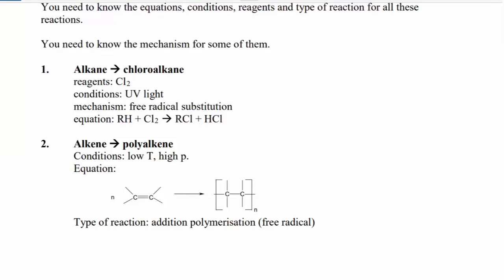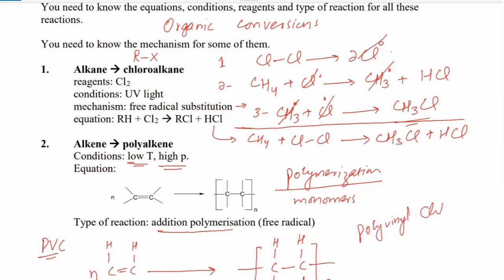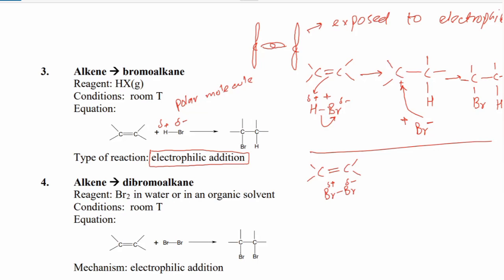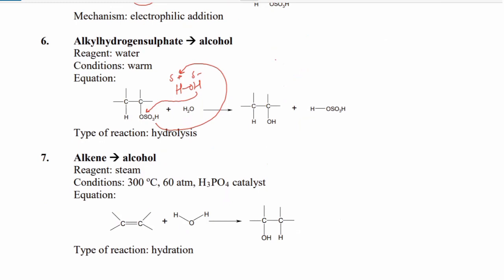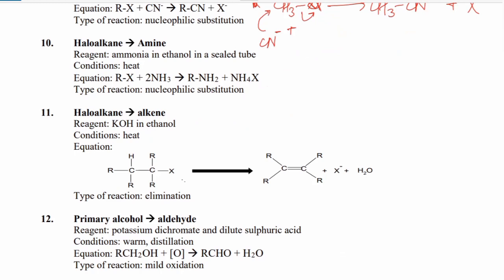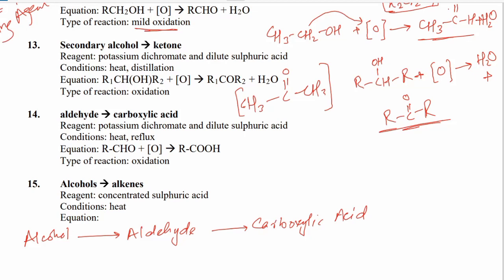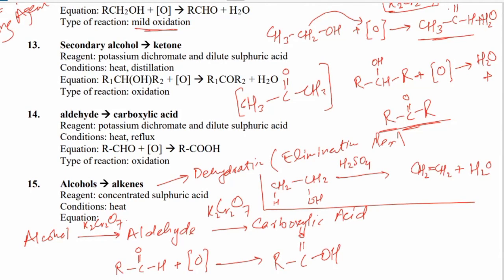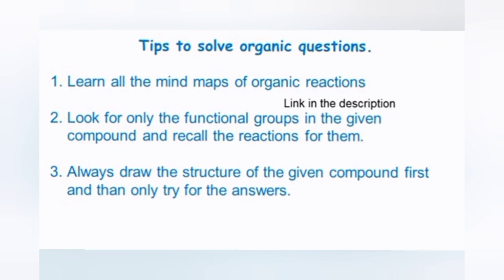Organic Conversions - tricks to memorize organic reactions